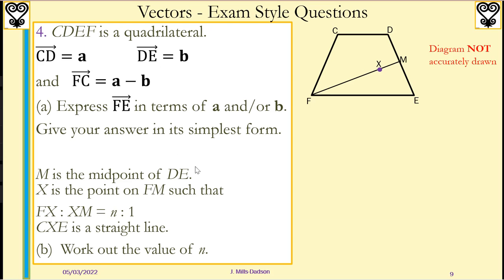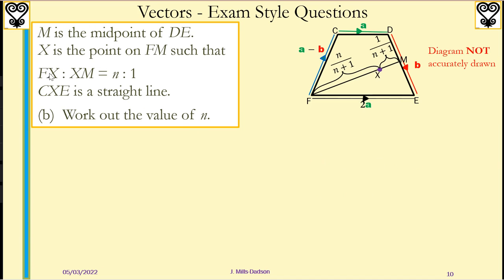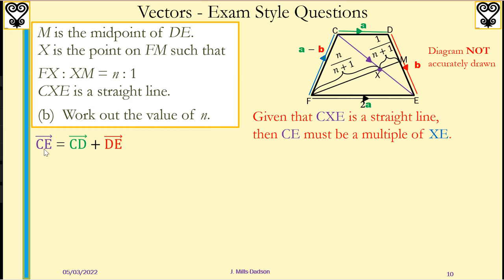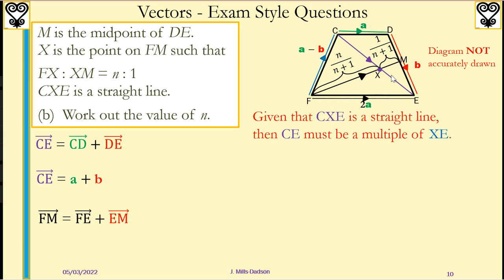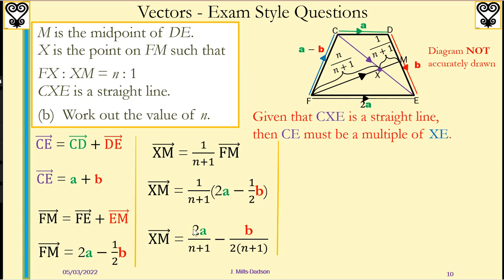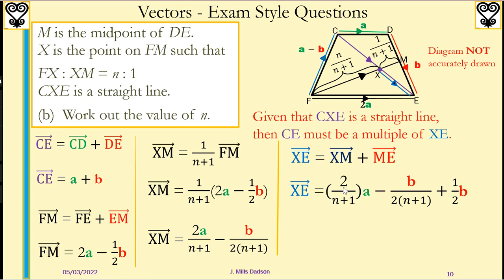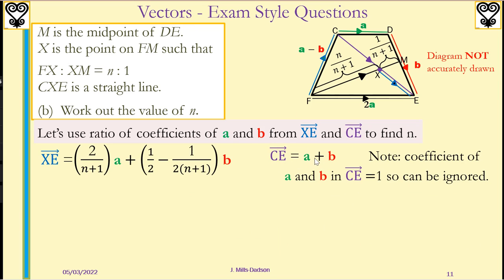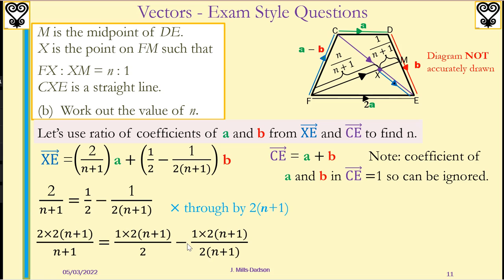Vectors 6 Problem Solving Part 2 Finding Missing Ratio Harder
Finding missing part of a given ratio in vectors. Grade 9 Vector question